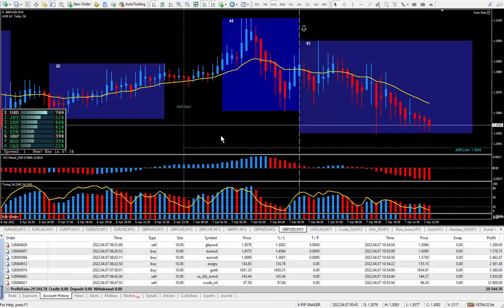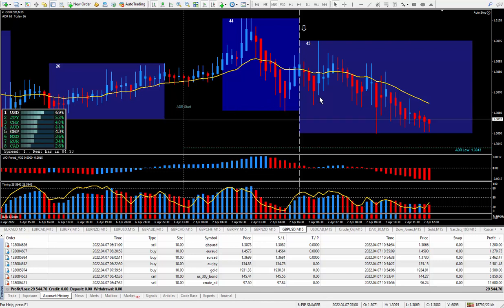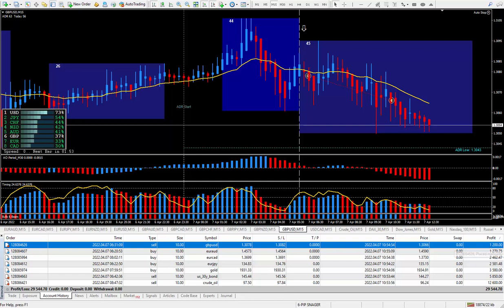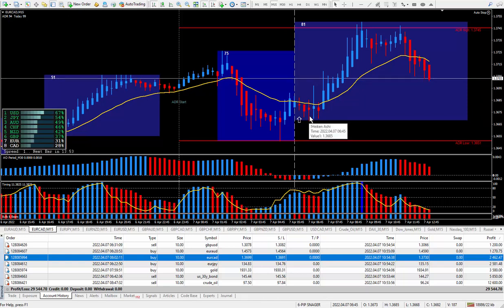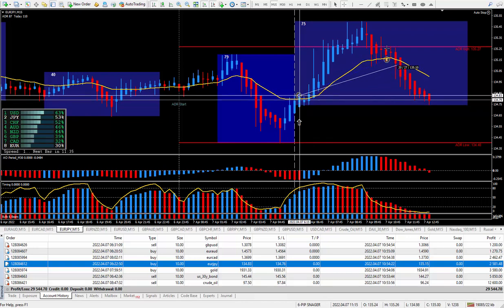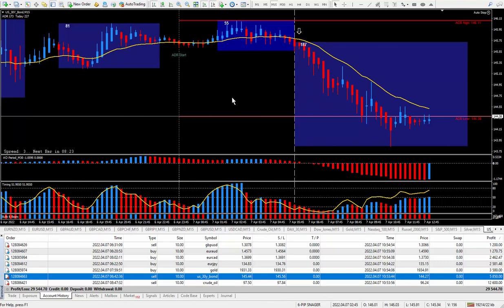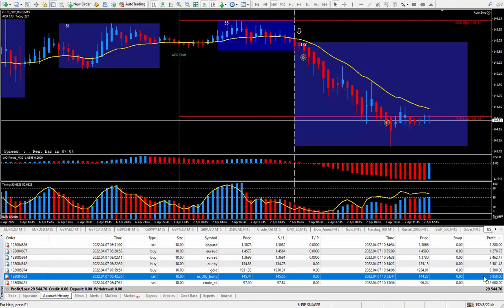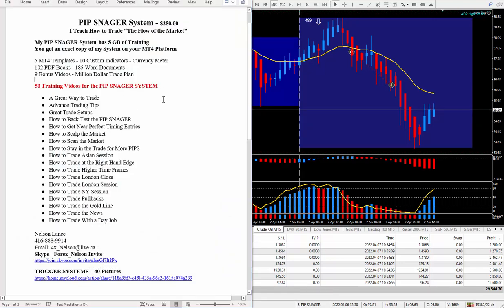Trade Like a PRO - PIP SNAGER Makes $29,544.70 Today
Hi Traders,

1-A lot of chart time.
2-A lot of demo trading.
3-A lot of education.
4-A DAILY TRADE PLAN.

3 MT4 Templates - 10 Custom Indicators - Currency Meter
102 PDF Books - 185 Word Documents
9 Bonus Videos - Million Dollar Trade Plan

22 Training Videos for the SUPER SNIPER SYSTEM

3 MT4 Templates – 1 DAILY TRADE PLAN EA

1-DAILY TRADE PLAN - EA - Asian Session
2-DAILY TRADE PLAN - EA - London Session
3-DAILY TRADE PLAN - EA - New York Session

3 Training Videos for the SUPER SIGNAL Indicator
1-EZ TRADER System with The SUPER SIGNAL Indicator - London Session
2-EZ TRADER System with The SUPER SIGNAL Indicator - New York Session
3-EZ TRADER System with The SUPER SIGNAL Indicator - Asian Session

HOW I TRADE LIVE -
ADVANCE TRADING TIPS - $250.00 USD

20 Training Videos: I will show you all the steps I go through as I am trading.